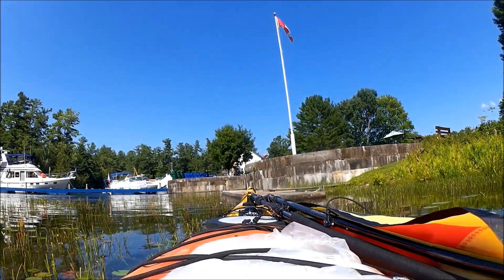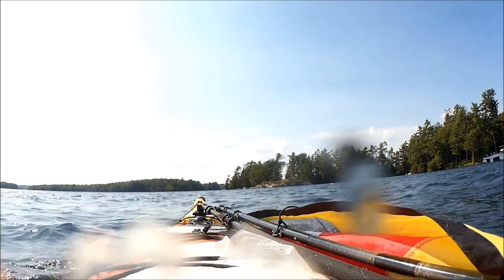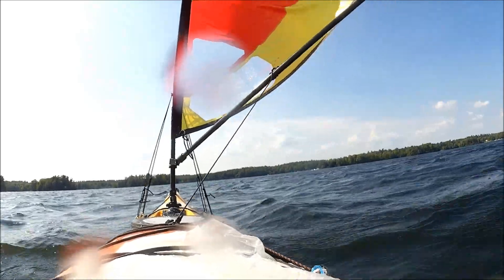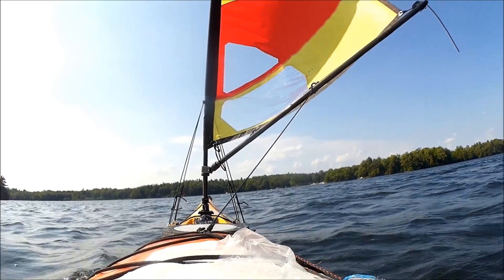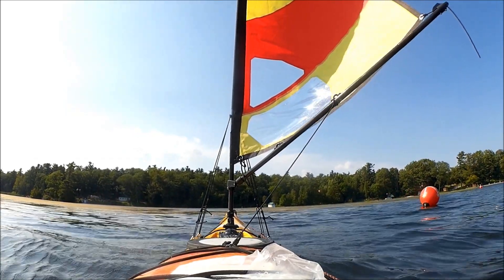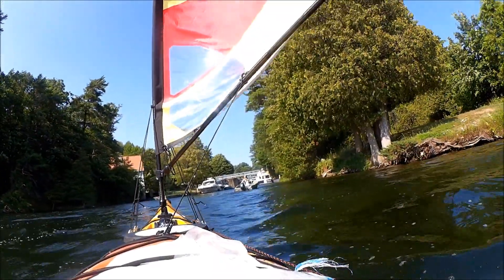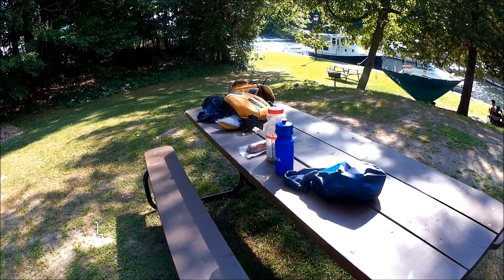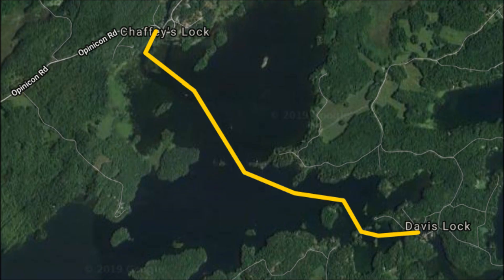Sailing Kayak Camping- Davis Lock to Chaffeys Lock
Kayak Camping on the Rideau Lakes.